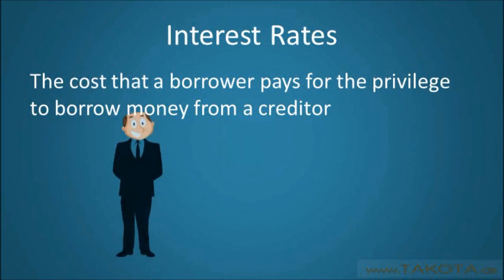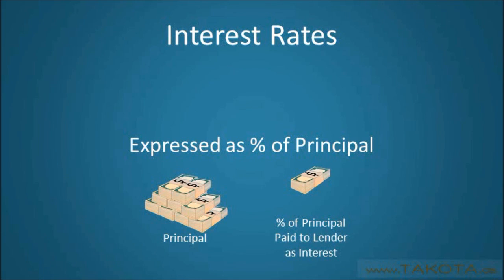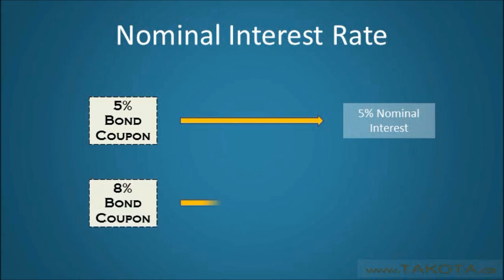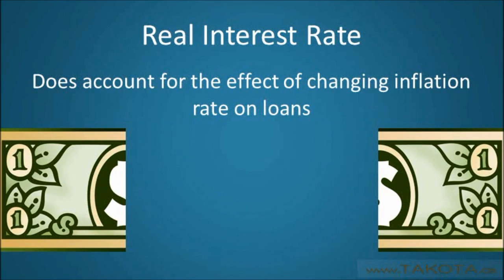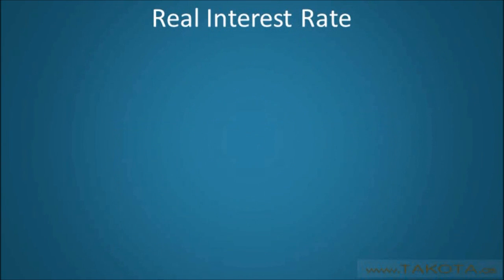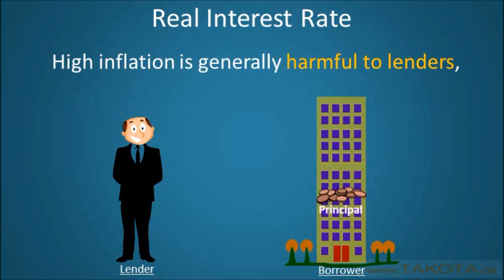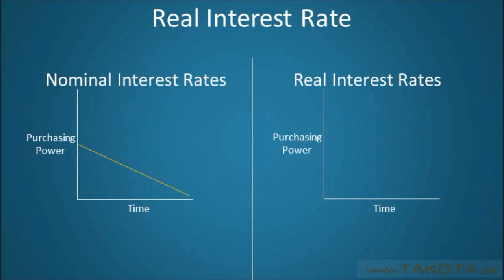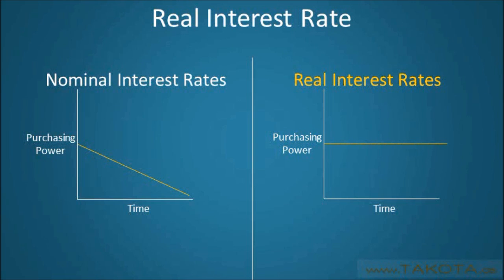Nominal vs. Real Interest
This video provides a brief explanation of Nominal and Real rates of Interest, and the strengths and weaknesses of each.